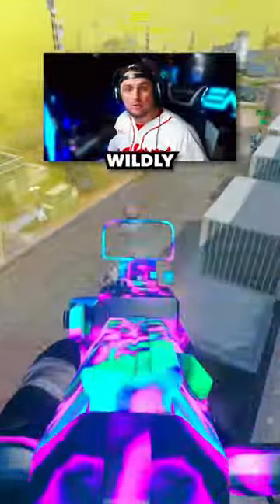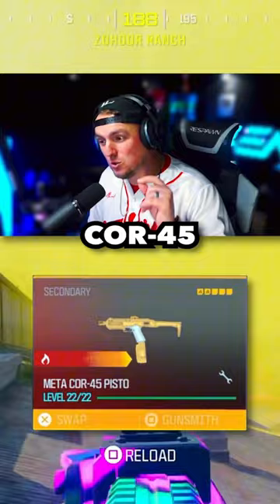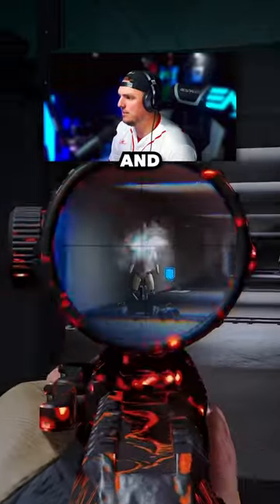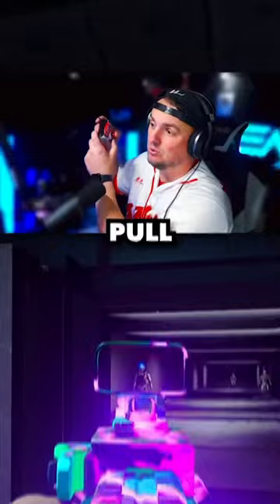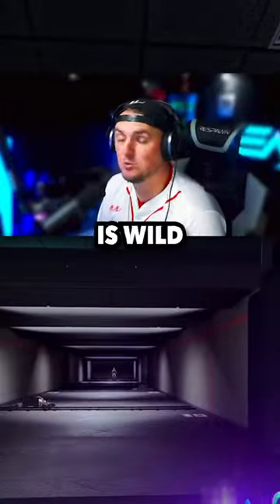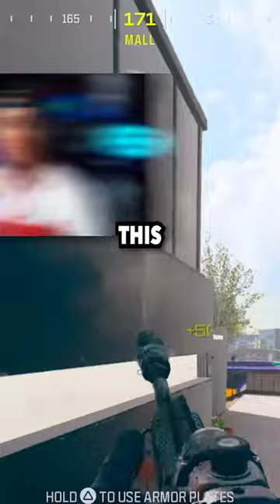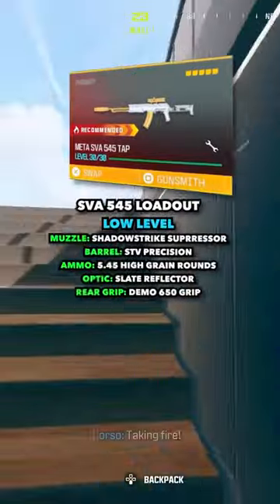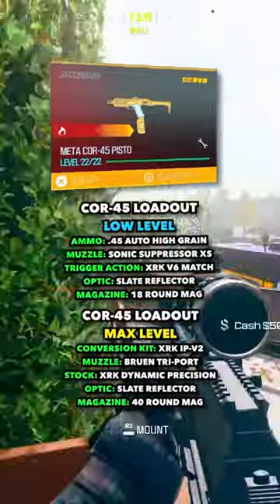The NO RECOIL LOADOUT in Warzone 3 (BEST SVA 545 Class Setup)